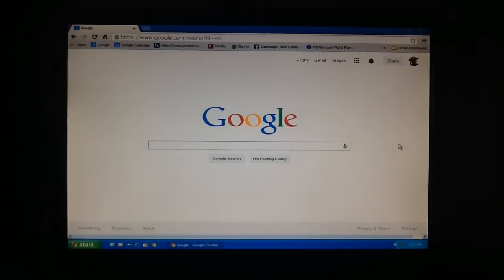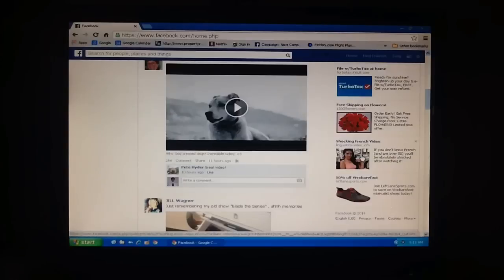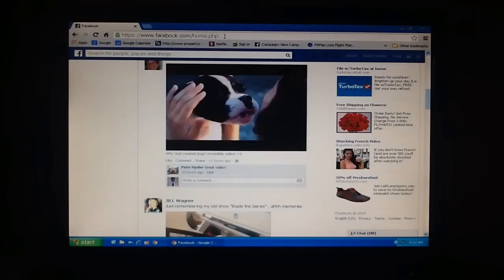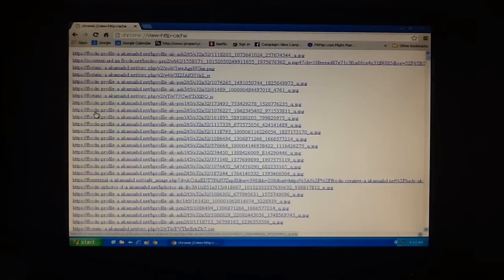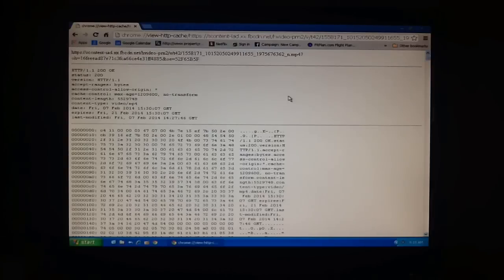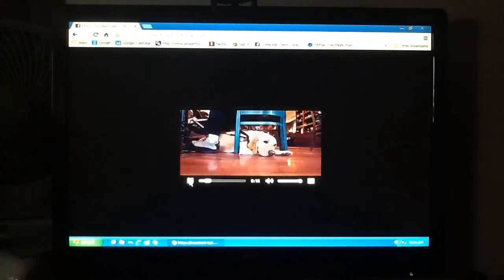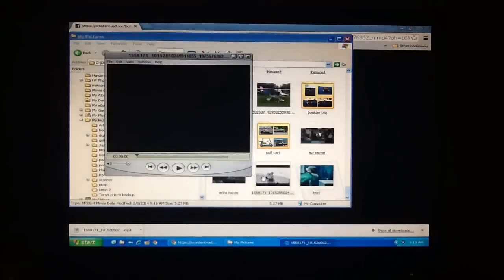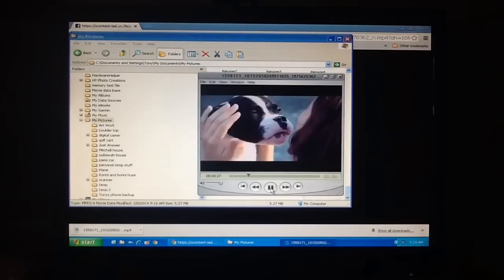How to save a Facebook video or movie to your computer.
This is a cool method to save thous imbedded movies and videos from your Facebook page.